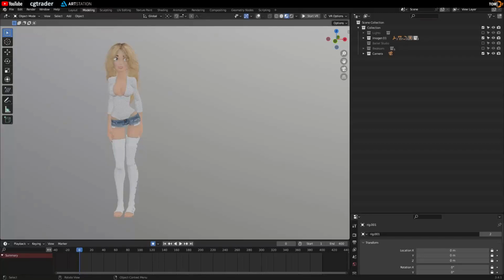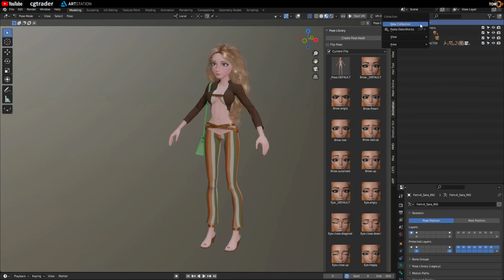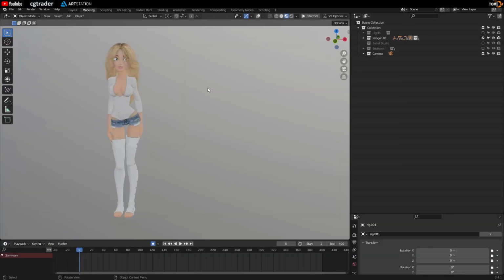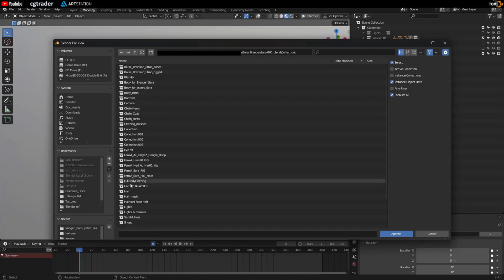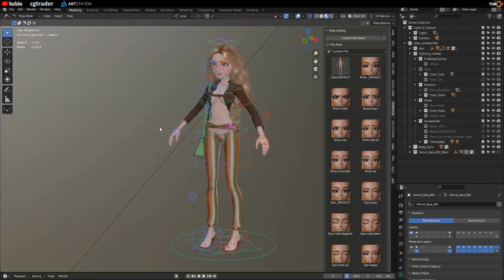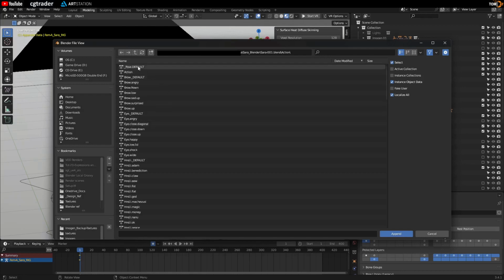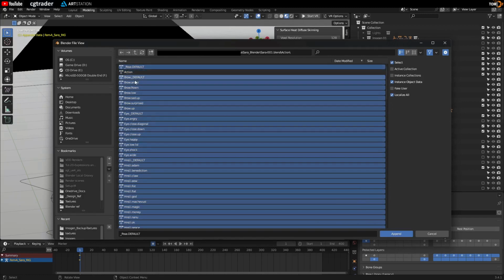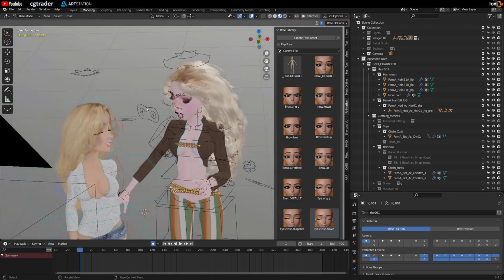How to Append in Blender - to move a character (or anything) from one file to another.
This is a short video showing how to bring a TomCAT character from one file to another, including a pose library. This technique will work for pretty much anything.